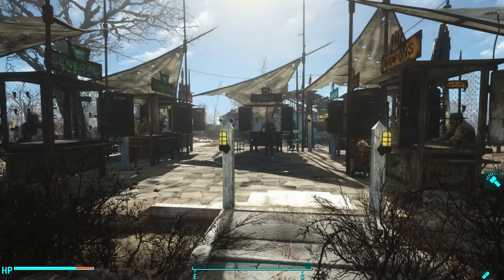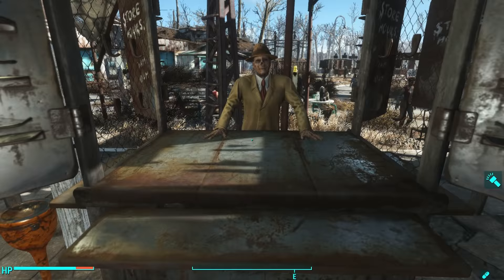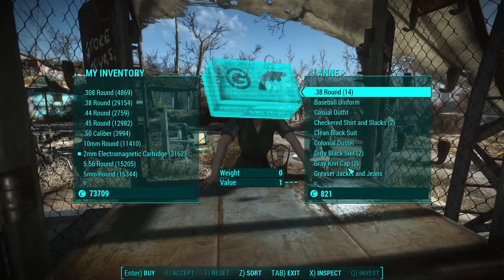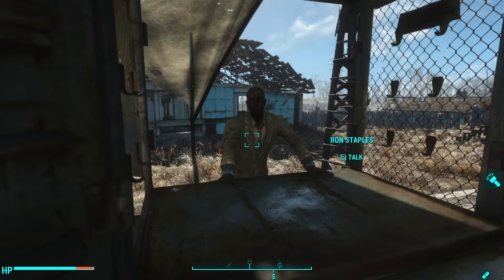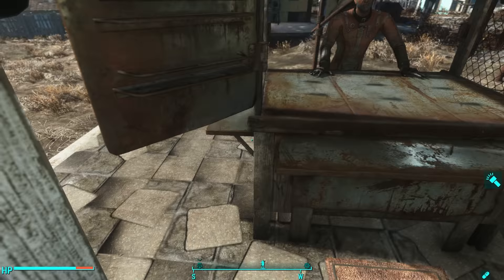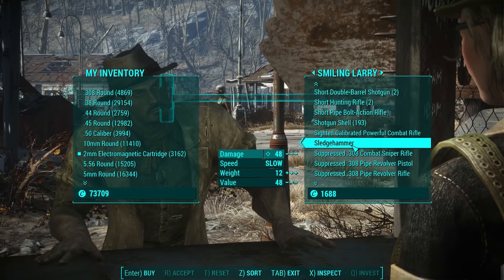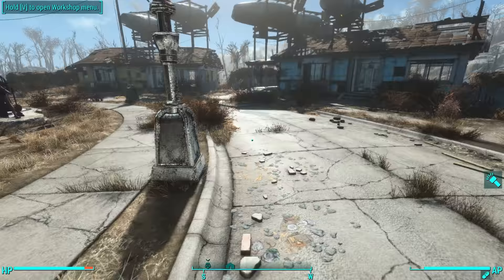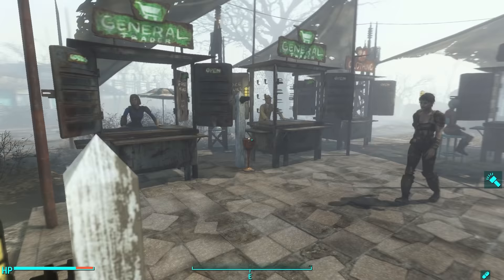How to Get All Level 4 Merchants - Fallout 4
I broadcast live on Twitch every Thursday evening at 7:00 PM Pacific.

REF IDs

Vault-Tech Rep - 00031fb4
Trader Rylee - 0003eff3
Anne Hargraves - 00036d72
The Scribe - 0010d56d
Ron Staples - 00192357

Directions:

To get a broken merchant to your settlement, first:

1) Open the console (~)
2) Select the merchant by typing "PRID (INSERT REF ID HERE)" (without quotes)
3) Type "DISABLE"
4) Type "ENABLE"
5) Type "MOVETO PLAYER"
6) Exit the console

If the merchant has not arrived, try step 5 again. Once the merchant appears, use workshop mode to assign the merchant to the appropriate shop. If workshop commands are not available, do the following:

7) With the merchant still selected, open the console and type "SETPV BCOMMANDABLE 1"
8) Then type "SETPV BALLOWMOVE1"

Exit the console, and see if you can assign him with workshop mode. If not, try the following:

9) Open the console, and with the merchant selected, type "ADDKEYWORD WORKSHOPALLOWCOMMAND"

Exit the console. The merchant should now be commandable.

If, after hours of gameplay, you return to the settlement and discover that the merchant has gone, do the following:

1) Go to some other settlement where you do NOT want the merchant to live
2) Complete steps 2-9 from above
3) Using workshop mode, MOVE the merchant to your desired settlement.
4) Fast travel there, and move the merchant to you using the "MOVETO PLAYER" command
5) Open workshop mode, and assign the merchant to the desired shop

The Unofficial Fallout 4 Patch fixes the following merchants, allowing them to be recruited, fixing their dialogue options, and fixing their inventory: Get the patch

Trader Rylee
Smiling Larry